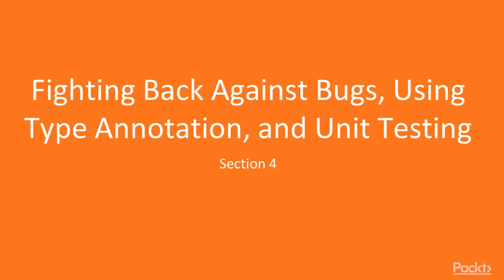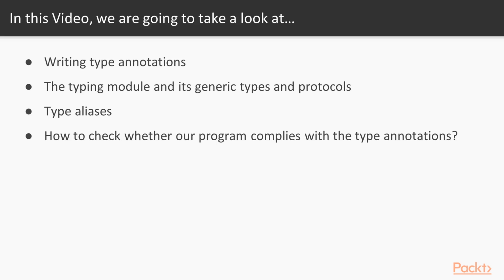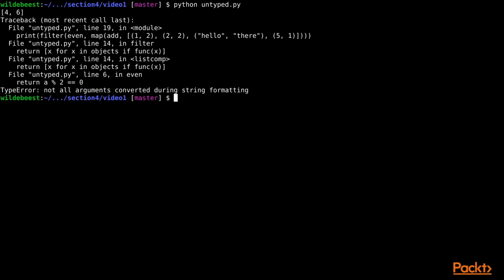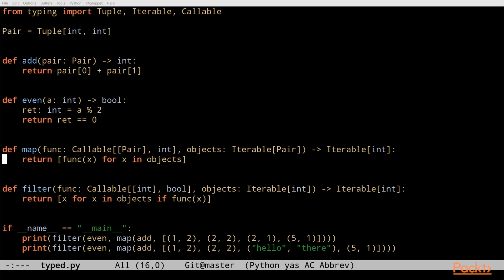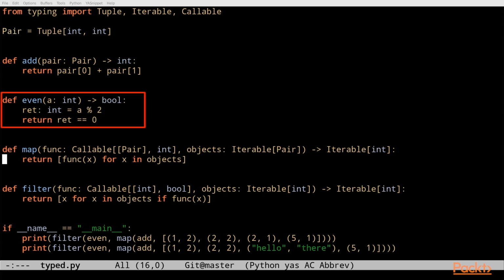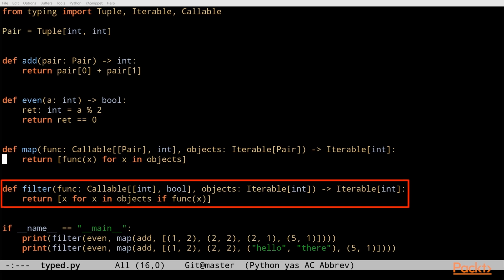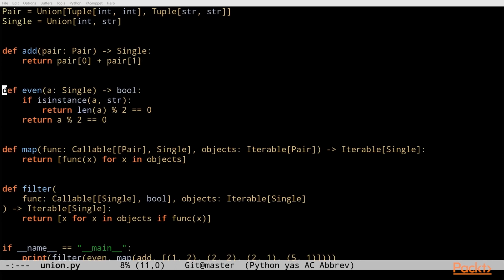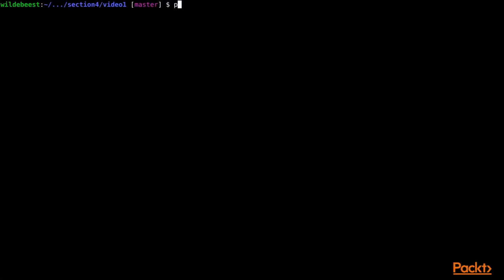Mastering Python 3.x : Using Type Annotations to Make Our Code More Bug-Resistant | packtpub.com